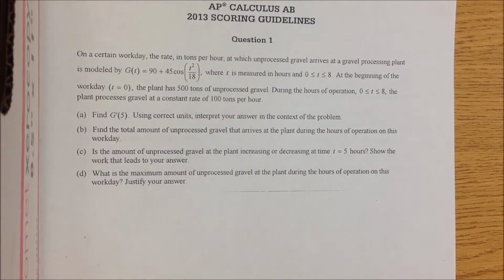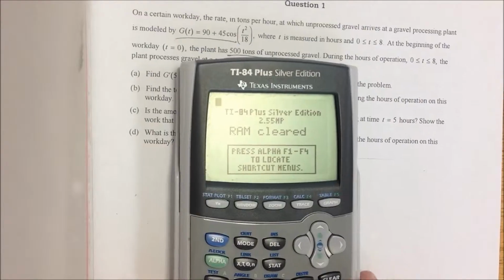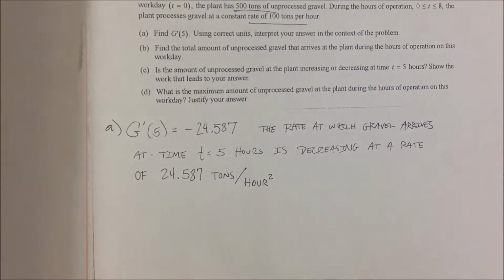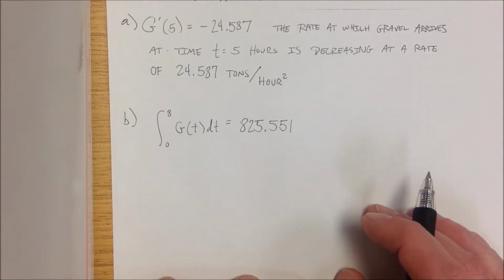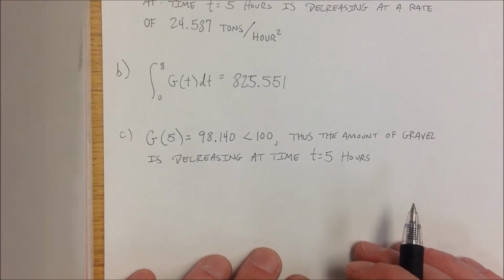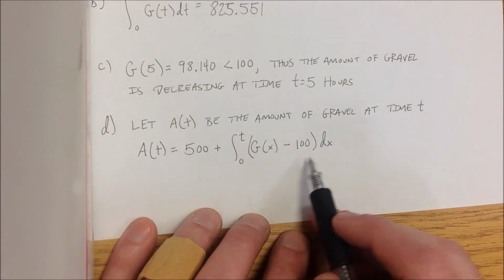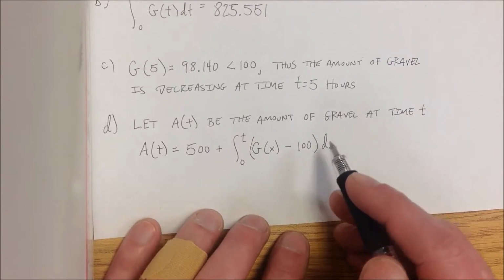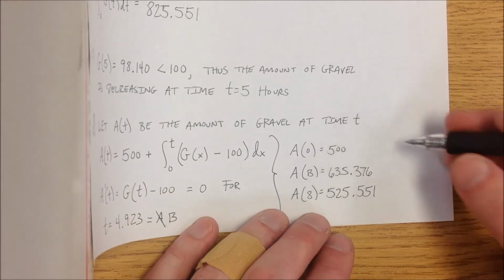Calc AB 2013 #1